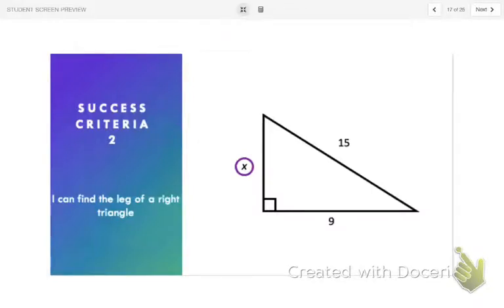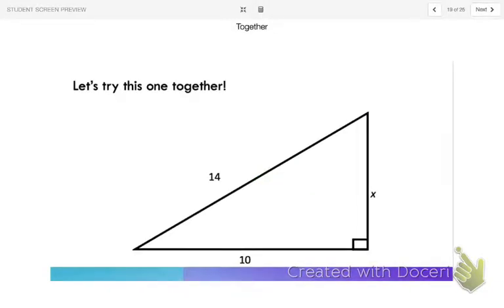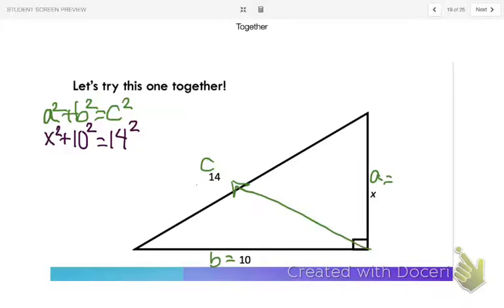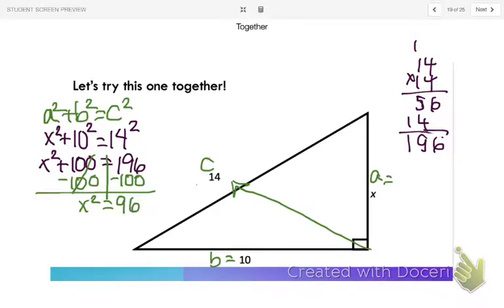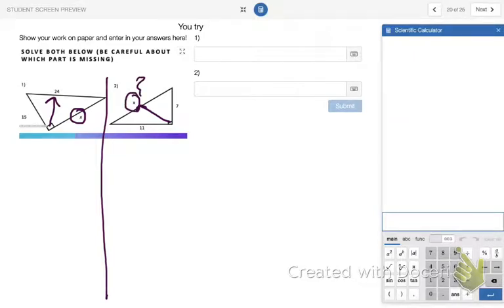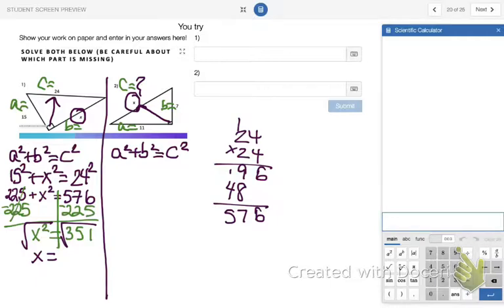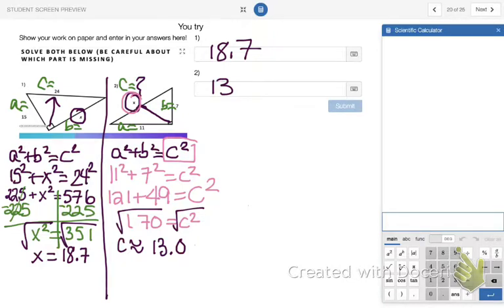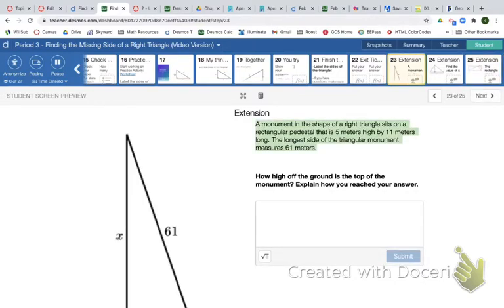Feb 1/2: Find Missing Leg